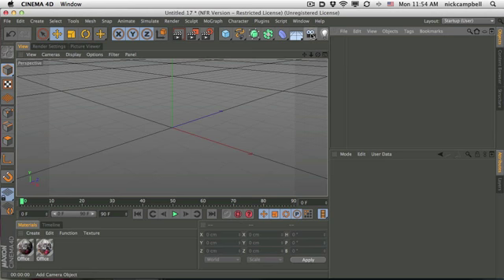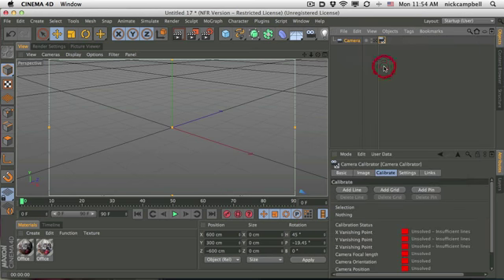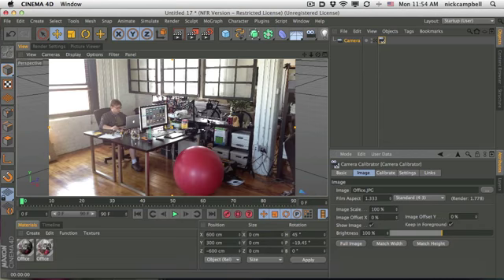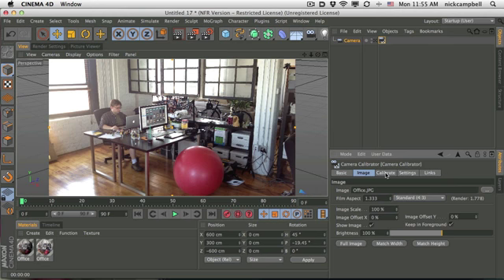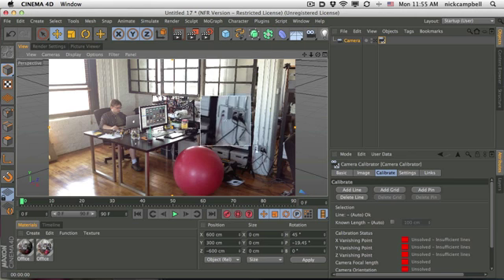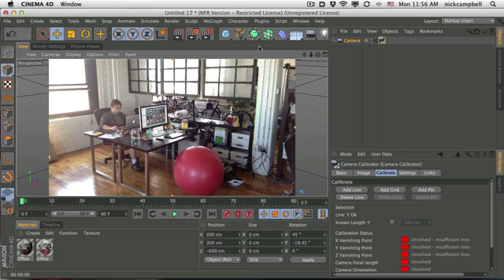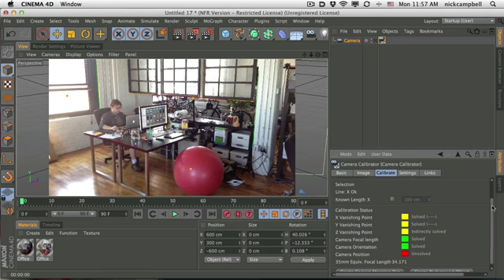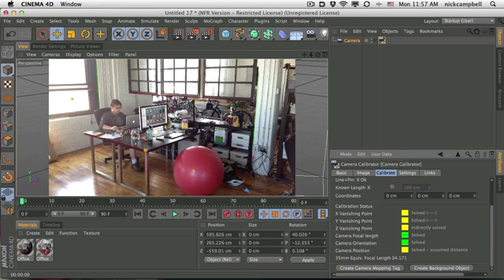Cinema 4D R14 Tutorial : Camera Calibration Quick Start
Cinema 4D, Cinema 4D R14, Tutorials, Video